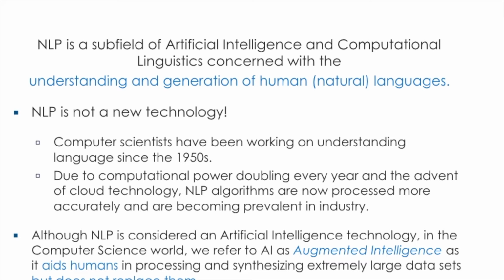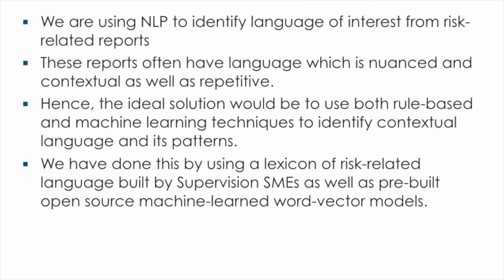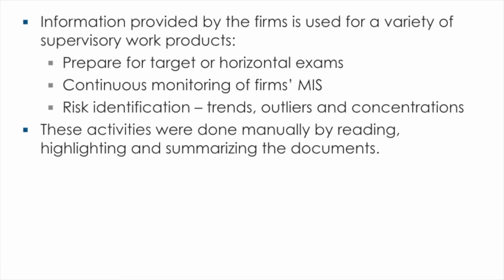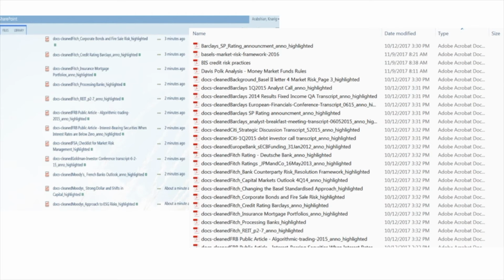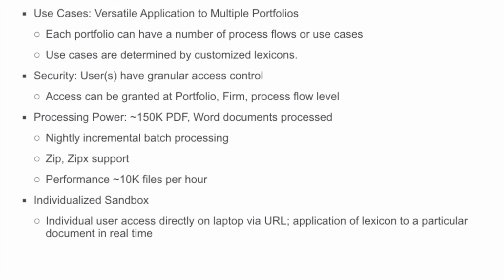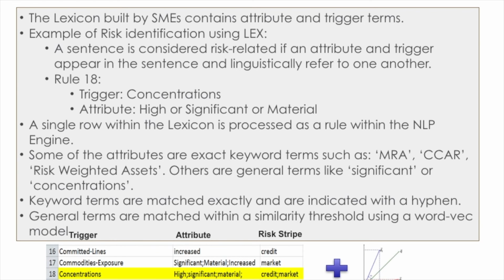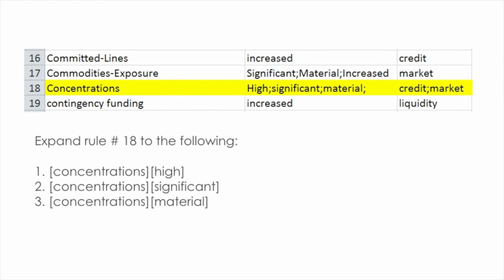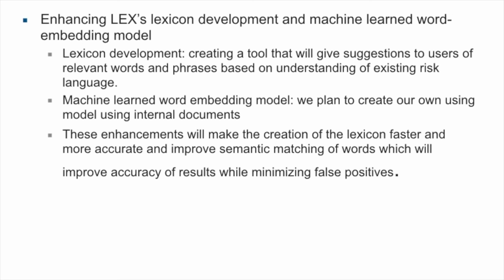LEX: Language Extraction Engine - Knarig Arabshian, The Federal Reserve Bank of New York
LEX, is a thematic language extraction NLP engine that uses rule-based and machine learning techniques to identify and extract thematic language from documents. The goal of LEX is to highlight sentences within documents pertaining to specific type of language. The engine uses two sources of input to determine the extractions: a lexicon of specific terminology as well as a word-vector model. The lexicon contains rules constructed by a domain expert; while the word embedding model is used to find similar terms to those contained in the lexicon rules. LEX provides a way for different GUI dashboards to be generated which allows users to further browse the document corpus and interact with the results. It also highlights the extracted sentences within the original document. Thus, after homing in on relevant sentences, the user can go directly to the sentence within the document and read it in context.

Knarig is a Senior Associate Knowledge Engineer at the Federal Reserve Bank of New York. She conducts research in Natural Language Processing, Machine Learning and Semantic Technologies related to bank problems. Prior to her time at the Fed, she was a professor at Columbia and Hofstra Universities and a research scientist at Bell Labs. She holds a PhD in Computer Science from Columbia University.